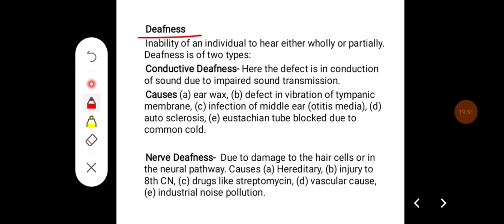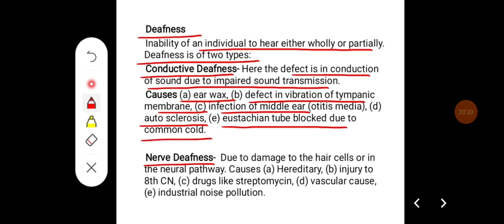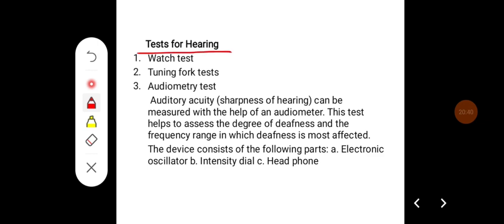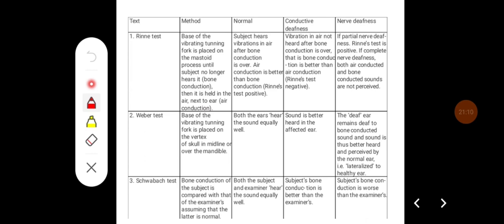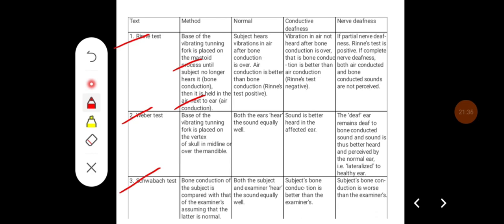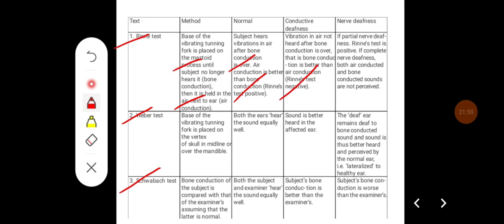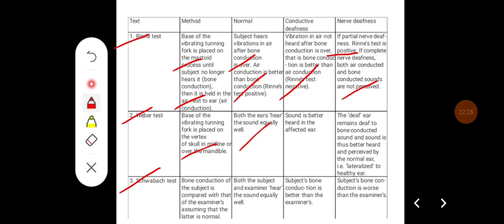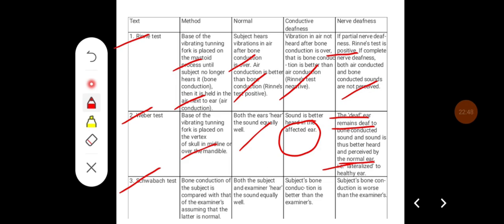Classify deafness Discuss about tuning fork tests for hearing